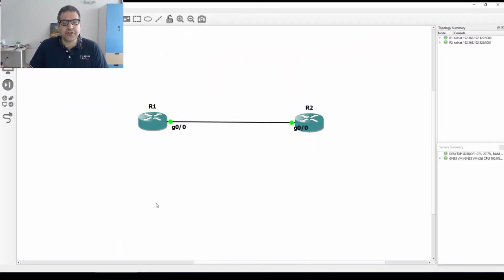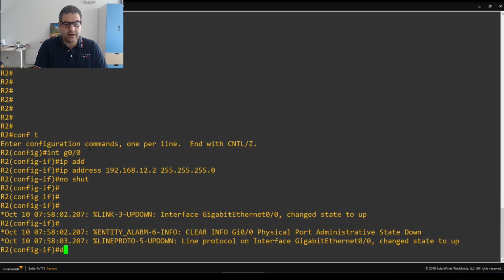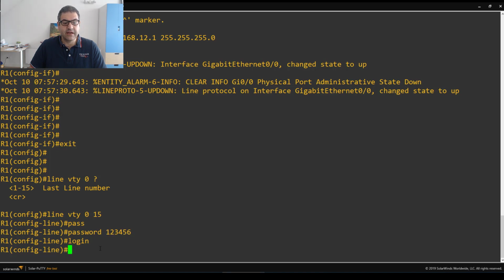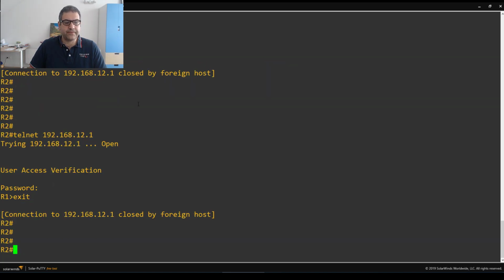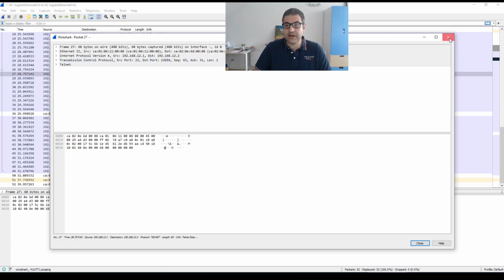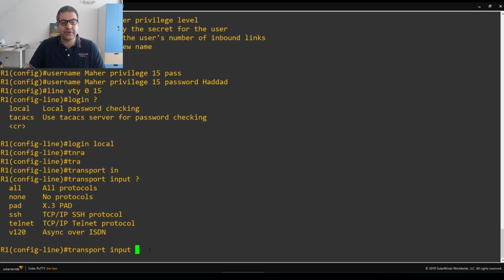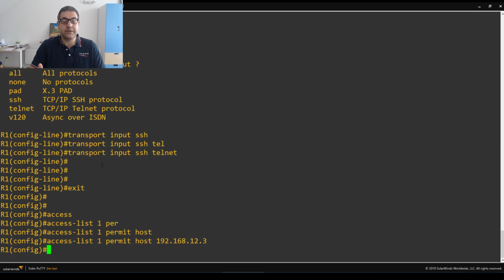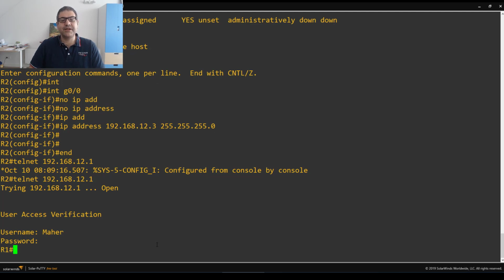All about Telnet on Cisco IOS Router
- In this video, I will show you how to configure Telnet on Cisco IOS including all possible option